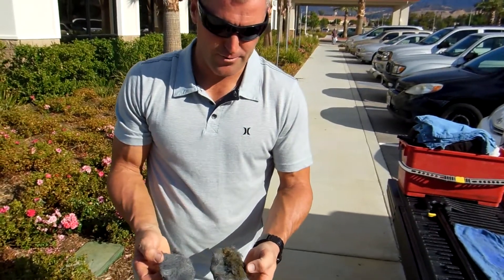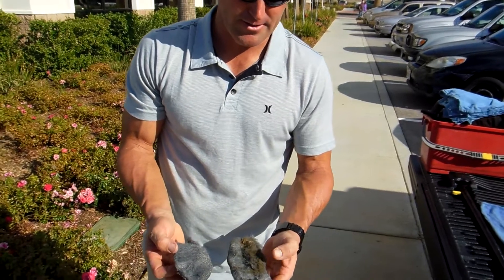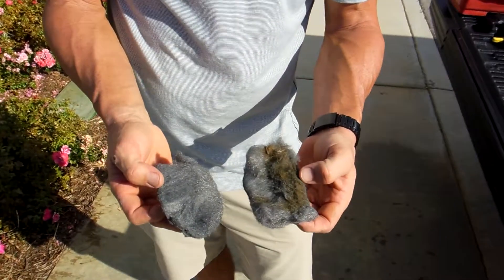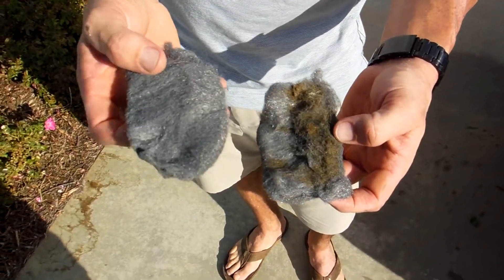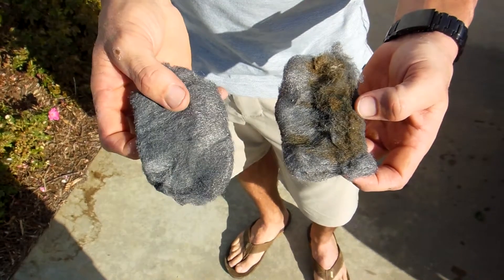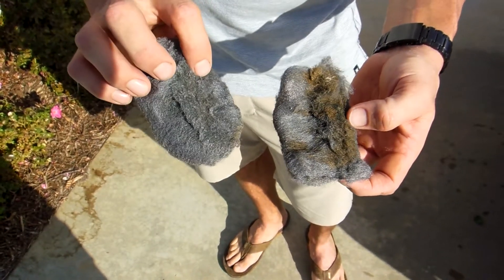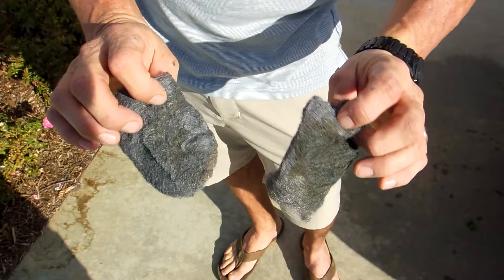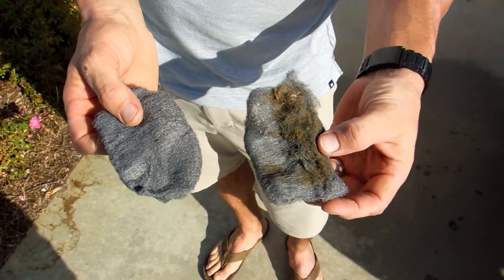F9 Window Shine Does Not Rust Steel Wool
Another great product from Front 9 Restoration, Inc.  F9 Window Shine removes hard water stains on glass and more without the harmful effects of strong hydrochloric and hydrofluoric acids.  F9 Window Shine does not even affect the steel wool we used for our demonstrations.

Get the F9 Cookbook App today on Google Play or the Apple App Store for only $38.99: